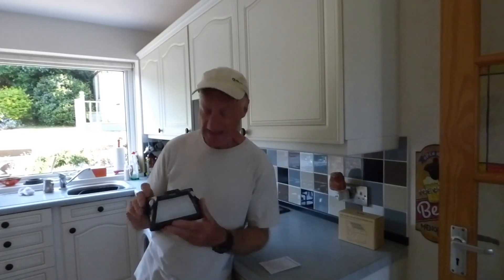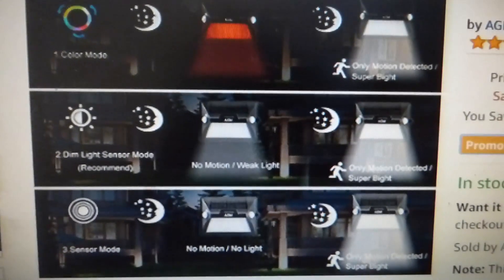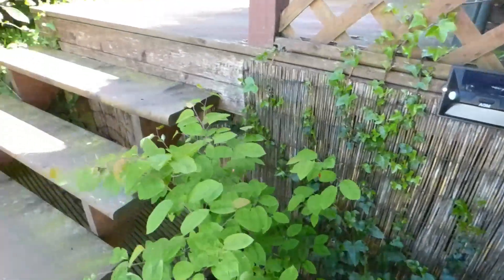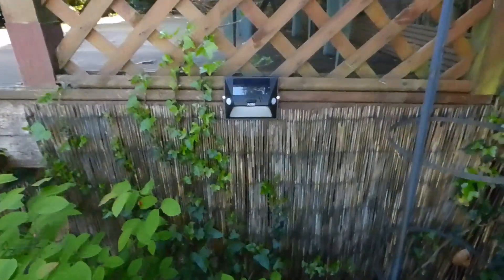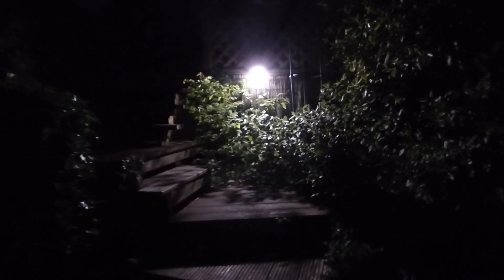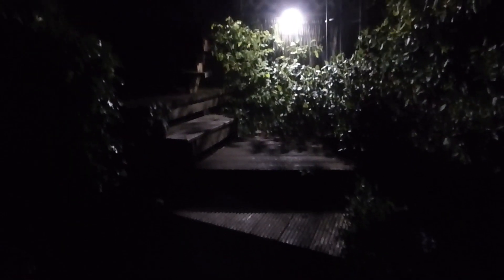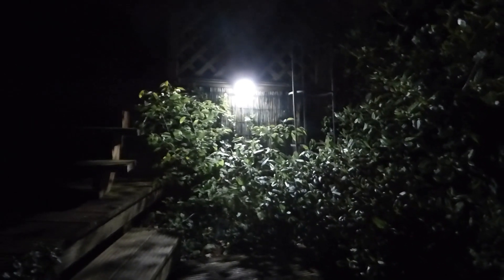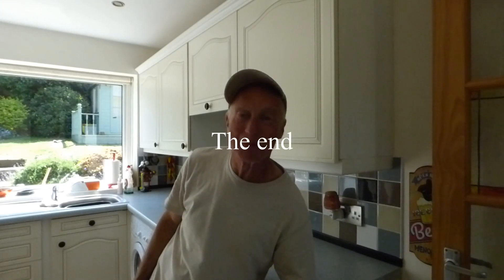The AGM solar security light. That doubles as a garden light with colour changer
Need a light that can be used for security and as a light that just stays on. Also with a gentle colour changing option .
If you would like one of these here is the link from Amazon.
Price: was GBP10.99,  now GBP7.99
GBP3 off，claim code：5LXFUUIF
Valid time：23/05/2018 11:00 BST一26/05/2018 23:59BST